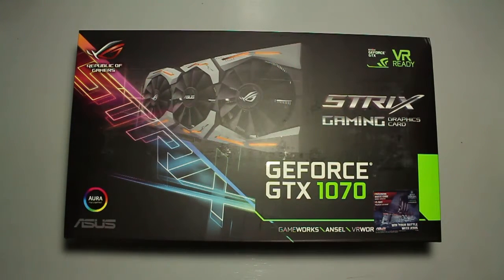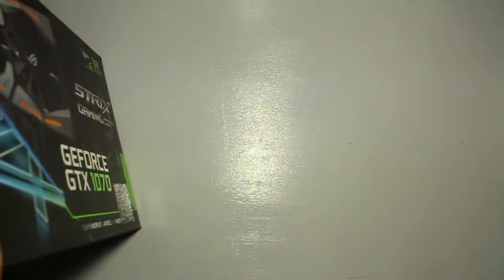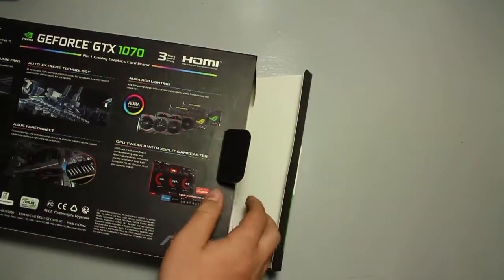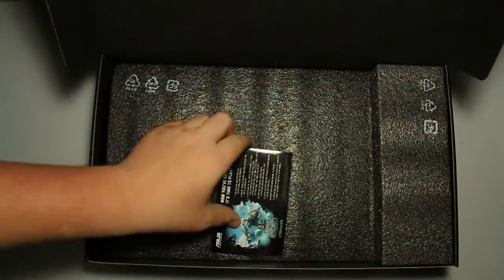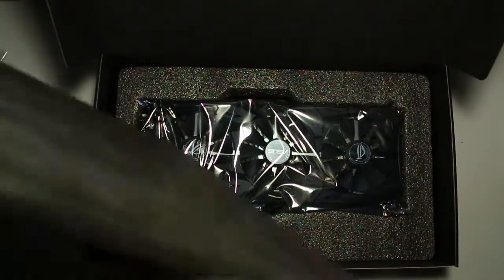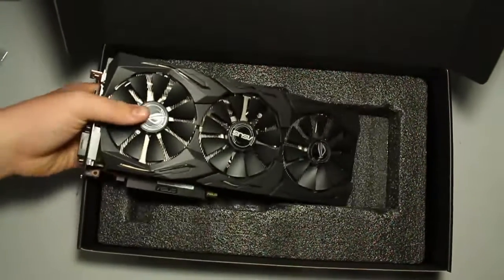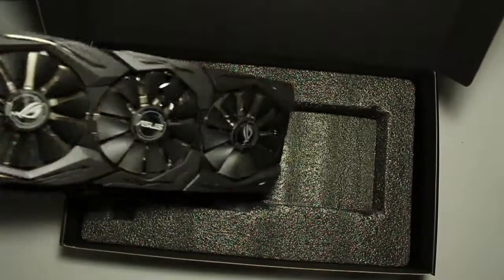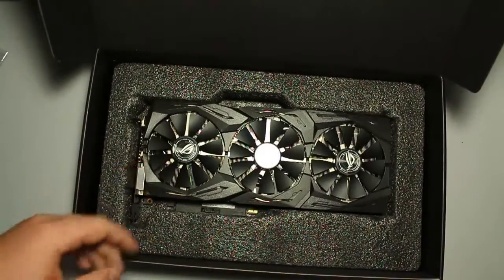GTX 1070 Unboxing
This is an unboxing of the ASUS GTX 1070 RGB Strix edition.